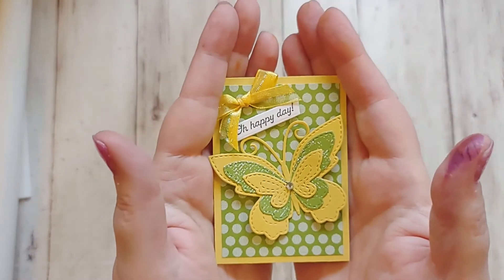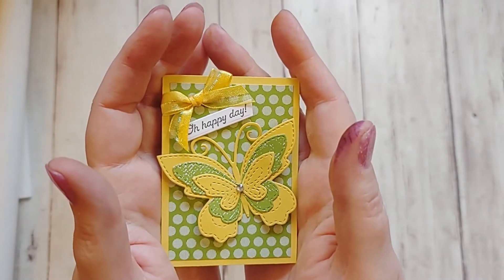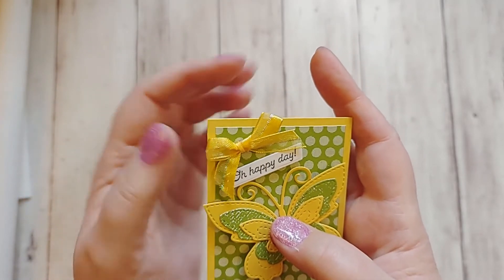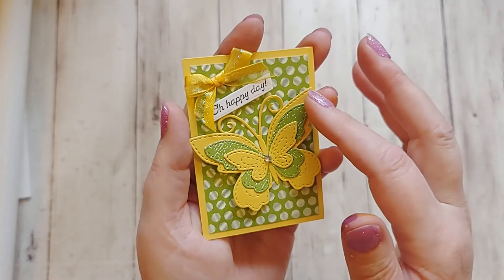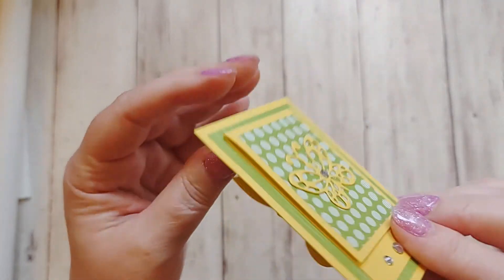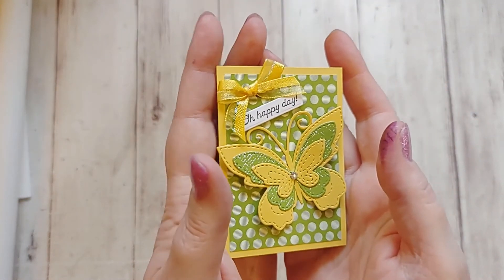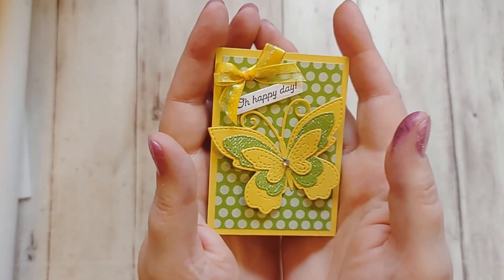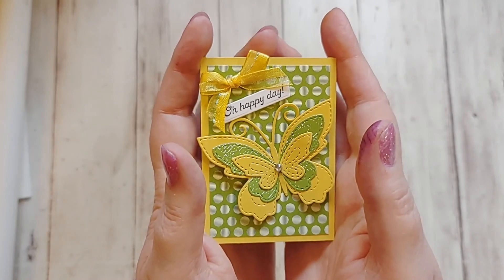VR for CraftySue519